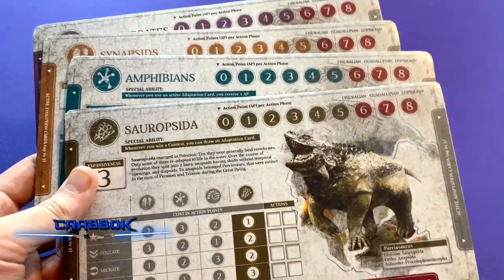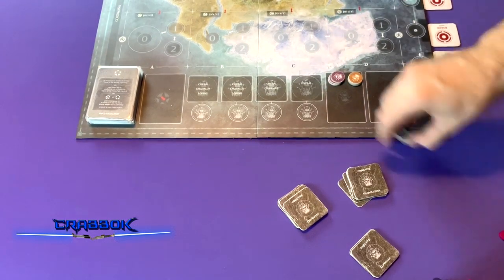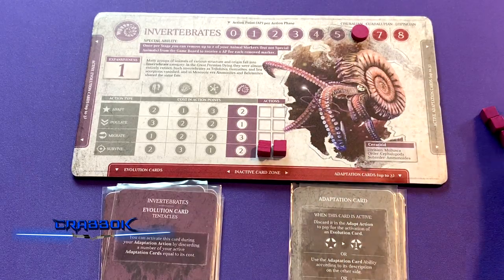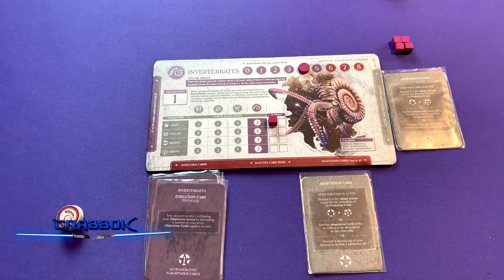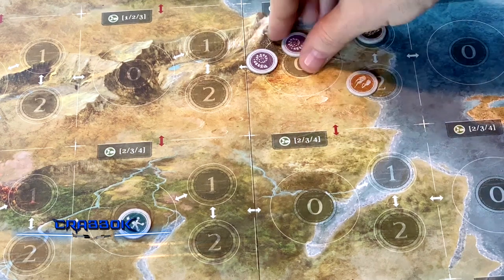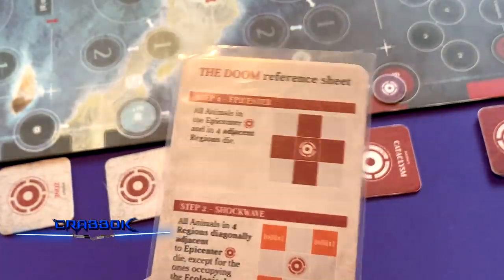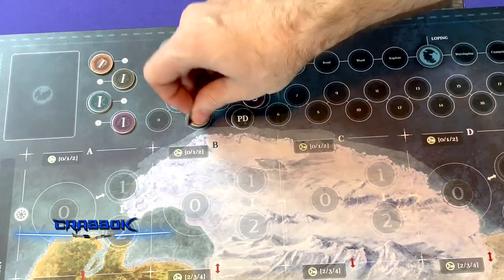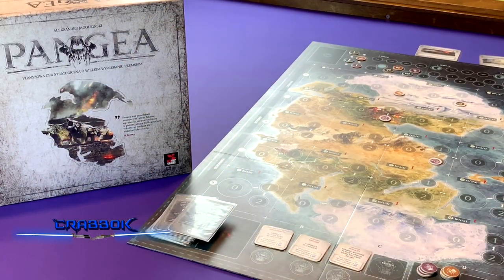How to Play Pangea - Tutorial and Set Up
Teaching how to both set up, and play Pangea!   Check them out on kickstarter!